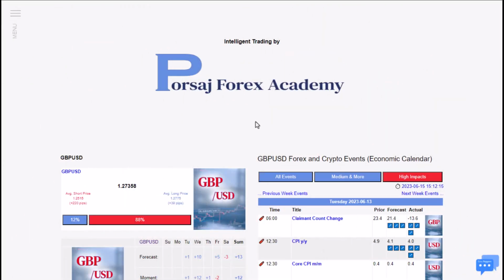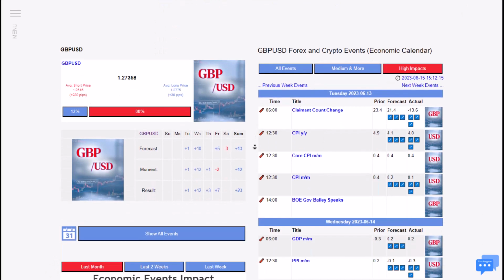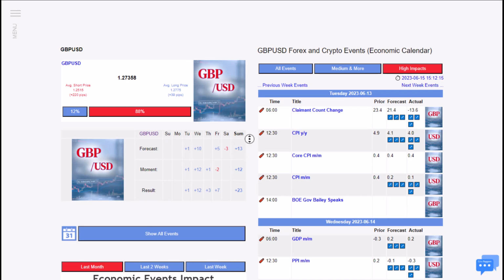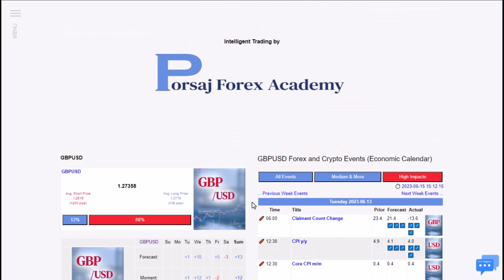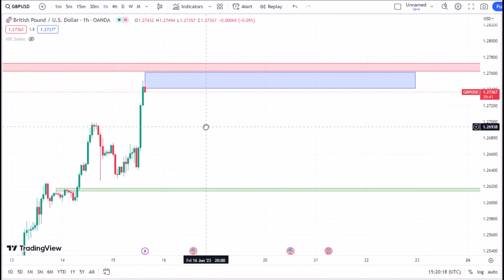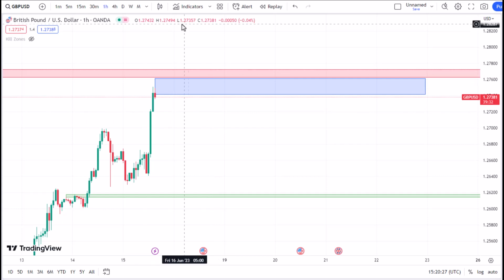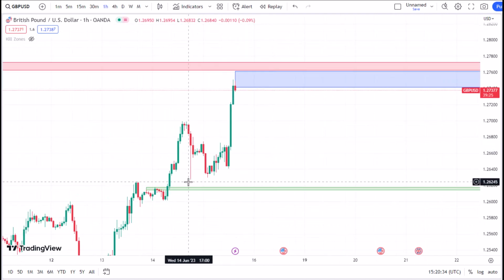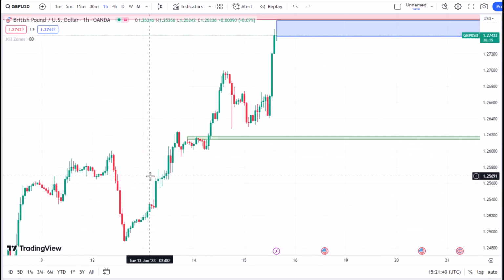GBPUSD 2023/06/15 Forex Signal - Today Analysis